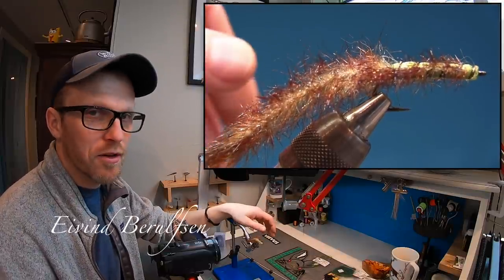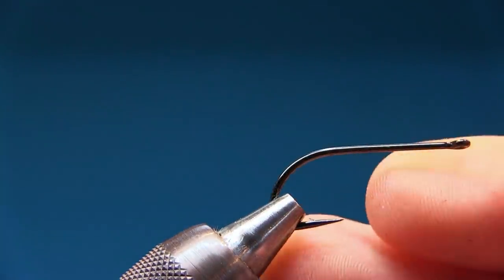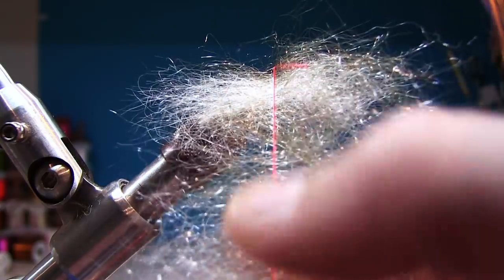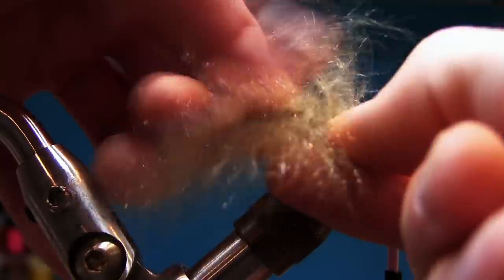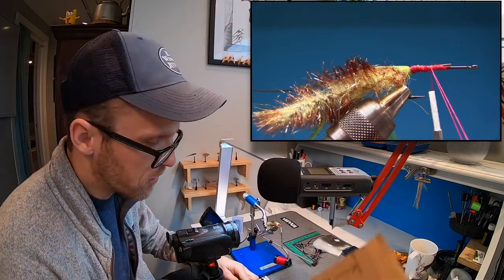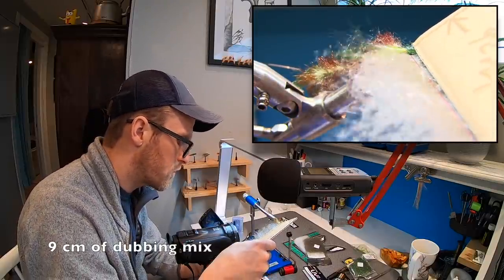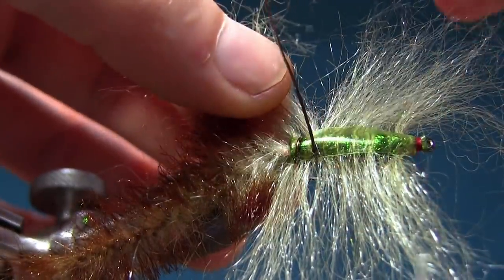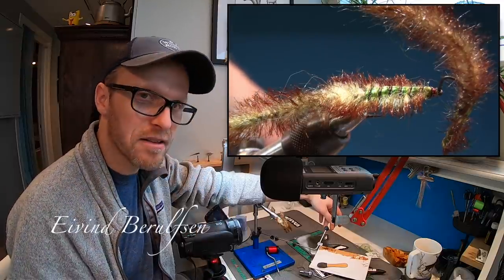Sea trout flies. Fly No 12. Perfect Leo Worm. My fly-box. With Eivind Berulfsen.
Skip the Intro? 5:48
In these episodes I will go through all of my sea trout flies in English. Step by step. All the flies I use for catching the silver of the sea.
-- Material list --
Hook: Ahrex NS110 size 6
Thread: Semperfli 120 D and 6/0 red or white.
Dubbing: Sybai Baitfish dubbing in dark olive and white.
Scud back: Hairline Scud Back 1/4" Light Olive.
Copper Wire: Semperfli 0.5 mm march brown.
Under body: Spirit River UV2 Diamond brite olive.
Permanent marker: brown.

Eivind Berulfsen.